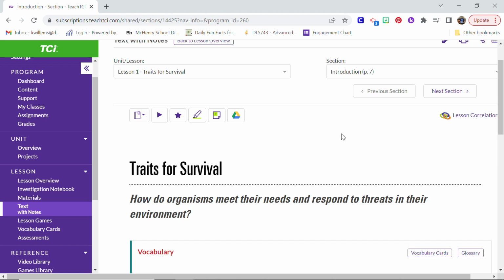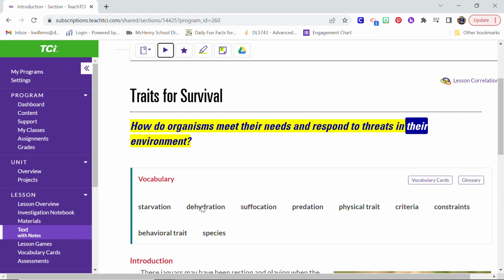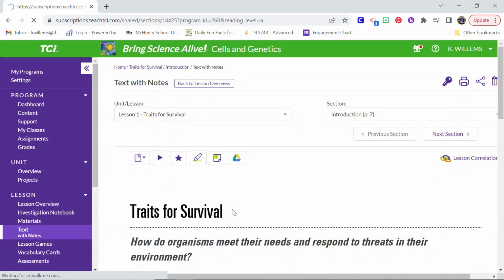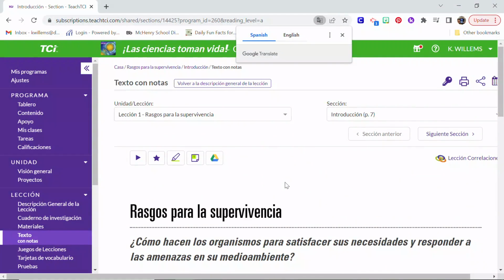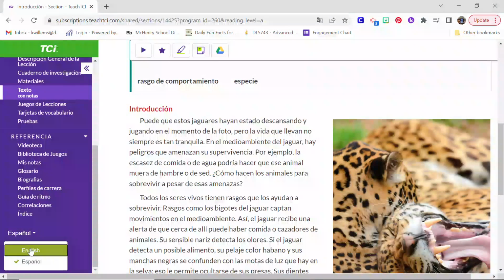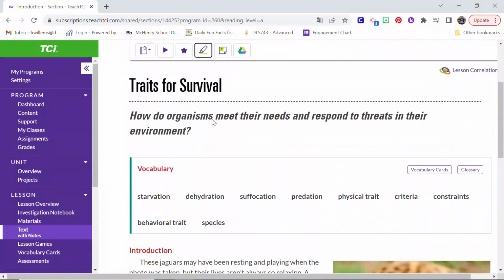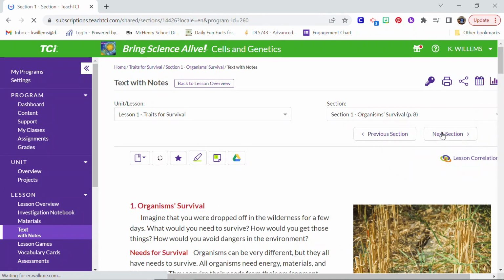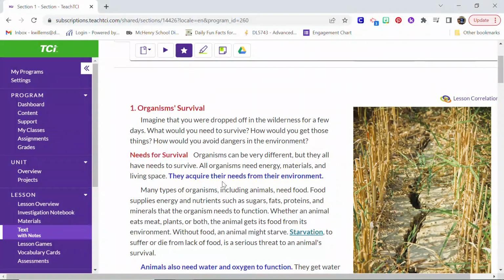TCI Online Portal Training Module 2 Instructions